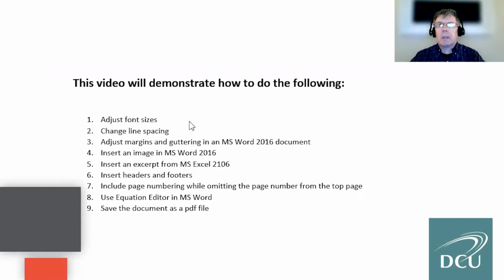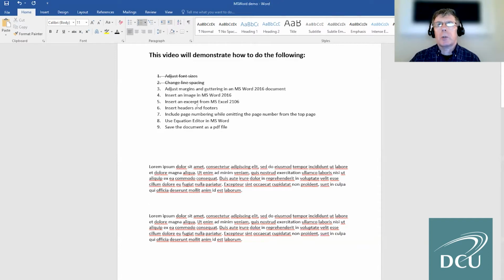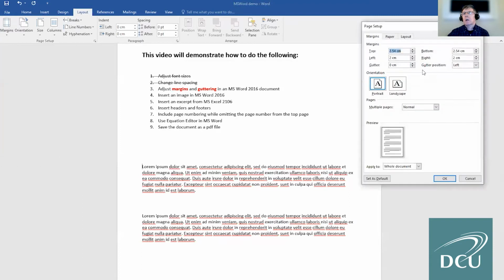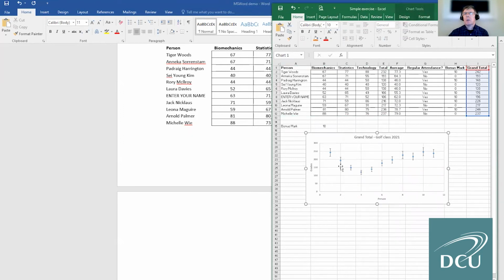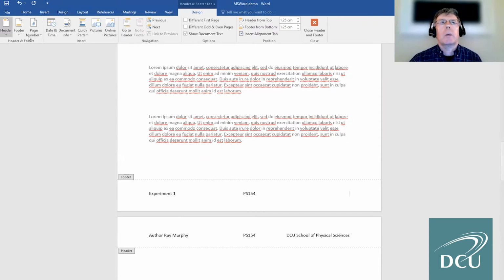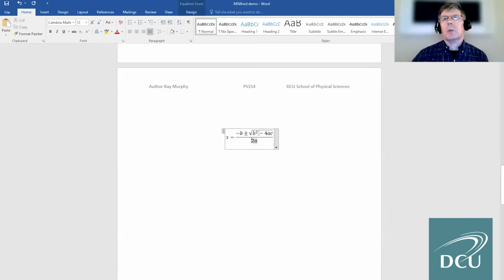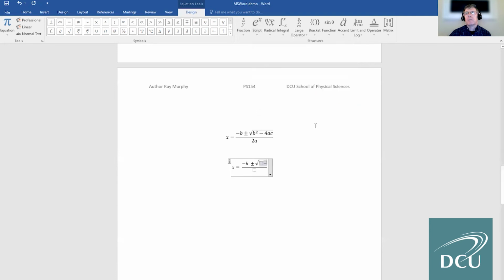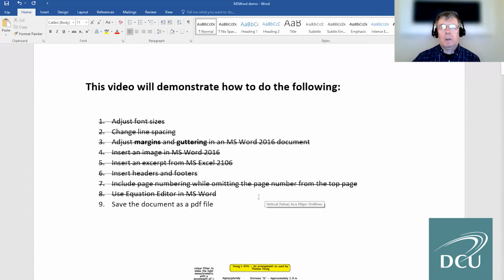PS154 - Week Three: MS Word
PS154-Intro To Comp-1.3.mp4